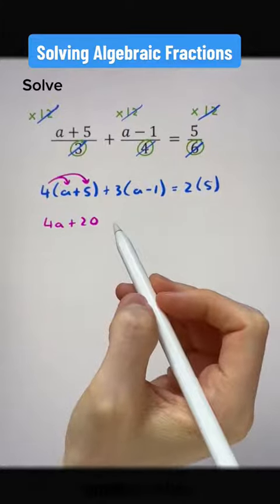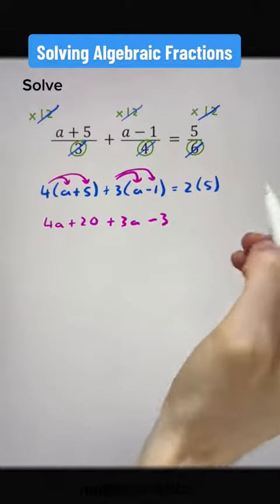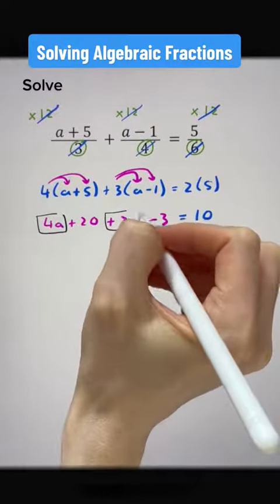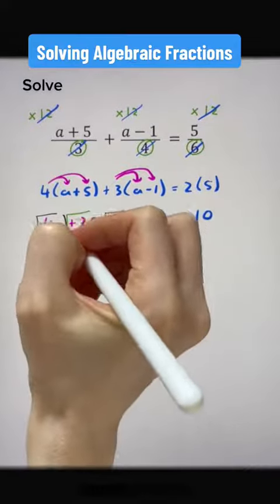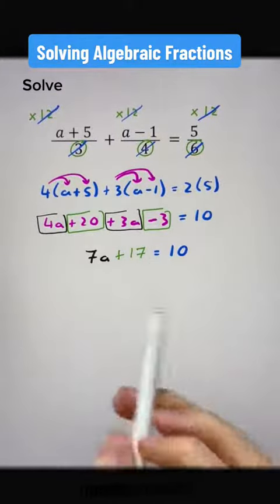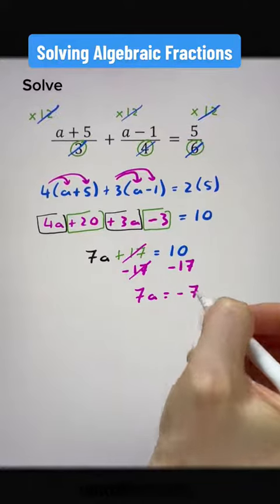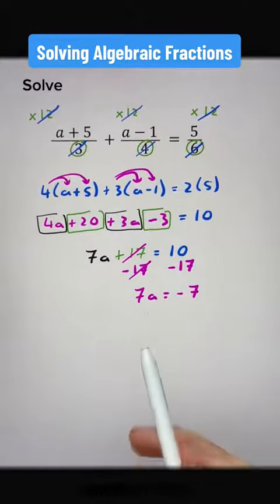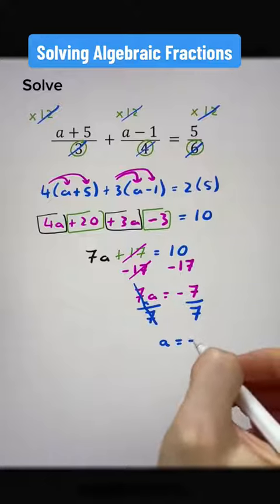Maths Tips and Tricks